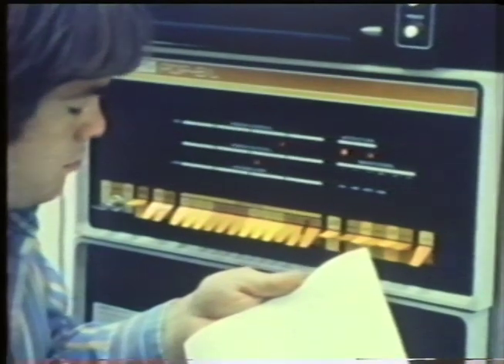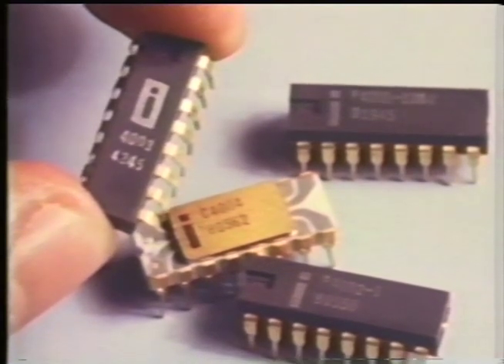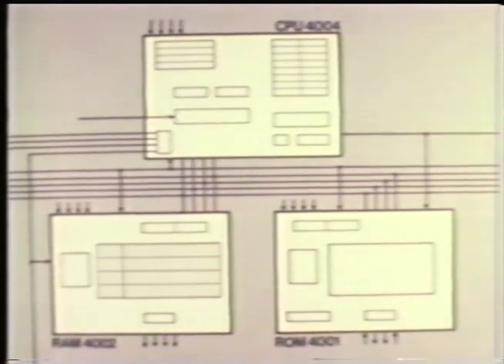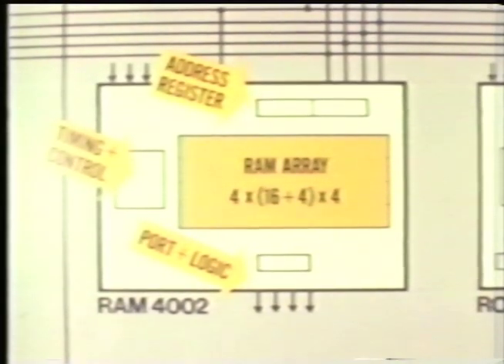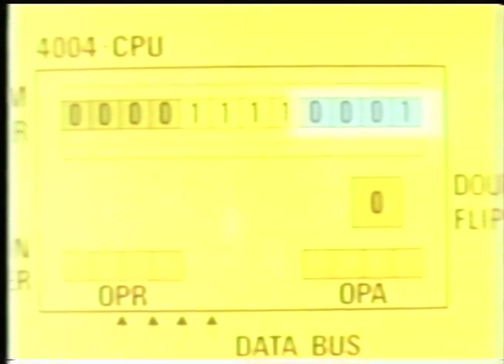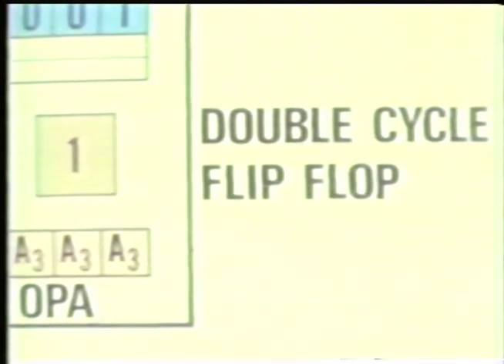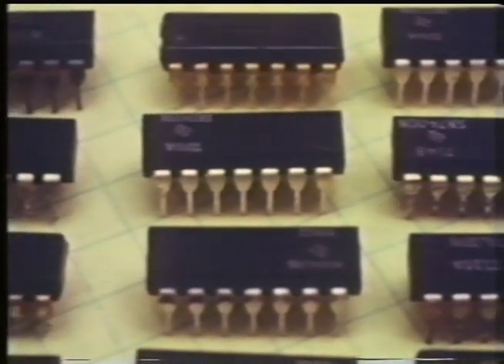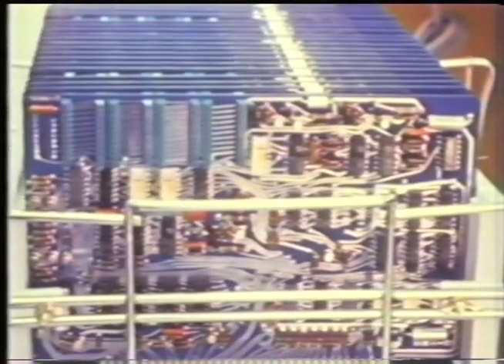The MCS-4 Story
This video describes the world's first commercial microprocessor available as a separate component, the Intel 4004.  The announcement by Intel on November 15, 1971 in Electronics News introduced the "MCS-4," a family of integrated circuits (ICs) that was based on the 4004 central processing unit (CPU), the 4001 read-only memory (ROM), the 4002 random access memory (RAM) and the 4003 I/O expansion IC.

MCS-4, which stands for "Micro Computer Set 4," was targeted towards users of random digital logic, that is designers of systems in which functions were hard-wired into a system's circuitry, usually using medium scale integration (MSI) ICs.  The huge step of the MCS-4 was that it allowed this random logic to be replaced by software.  This allowed designers to create products that were more flexible and which had features not possible to implement with random logic.   Typical intended applications included process control, elevators, traffic lights, medical systems, aviation and test equipment, to name but a few.

The video provides considerable detail into the functioning the MCS-4 system, beginning with a block level description, followed by timing, instruction set and cycle-by-cycle descriptions of typical functions.  The 4004 CPU was followed by the 8008, 8080 and, ultimately, the 8086 family, which became the basis of Intel's processor architecture for the next 40 years.